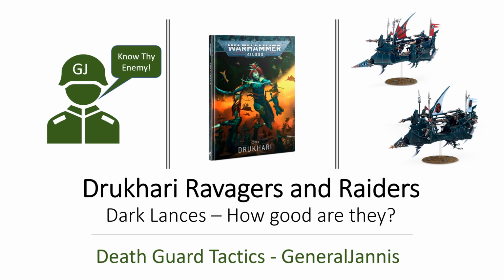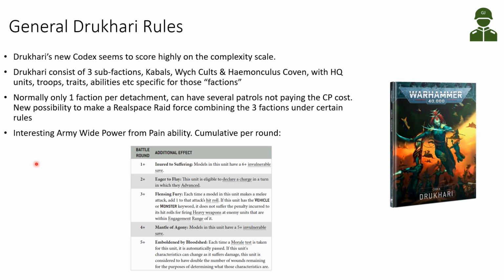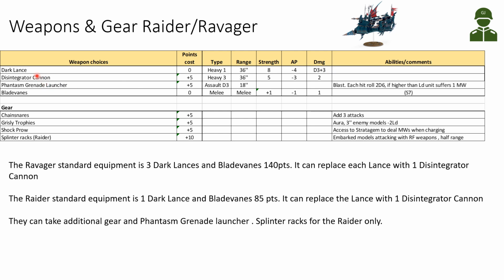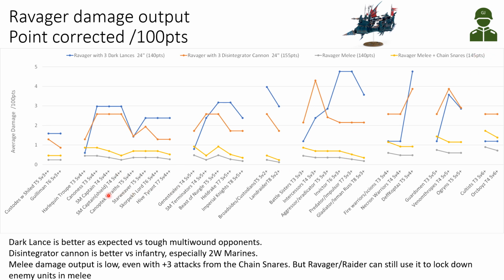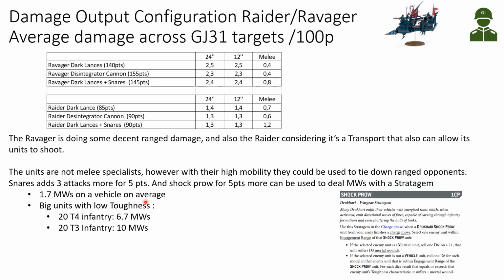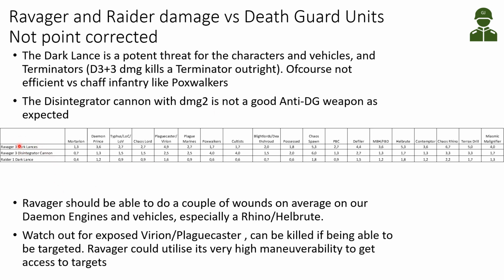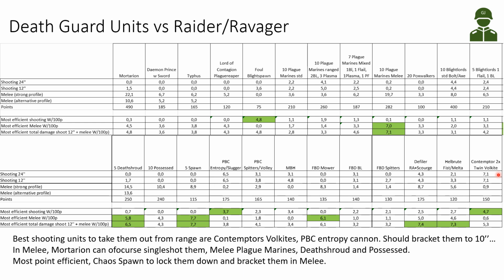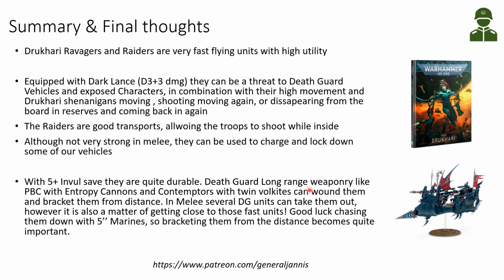Drukhari Ravagers and Raiders - Death Guard Tactics - Warhammer 40k 9th edition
Taking a mathhammer swing at the Ravager and Raider units from the Drukhari new codex.
The very fast Heavy and Transport choice equipped with Dark Lances can be quite the threat.
I would also be very happy if we had a Death Guard transport with a heavy weapon, open-topped and with invul save for 85 pts!

Looking at their stats and weapon options, and how do they compare to other analysed units regarding damage output.
Also what is the expected damage they can do to various Death Guard Units and conversely what is the expected damage that Death Guard units can do to the Ravager/Raiders?

To the Drukhari players, let me know of any combos you find useful with the Ravagers and Raiders!
and take part in the discussions of the roadmap as well as getting access to library of results and other material

0:00 Introduction
2:25 Drukhari rules, Stats & weapons
9:35 Weapon typical damage output and Hall of Fame
16:06 Ravager & Raider vs Death Guard units
18:30 Death Guard Units vs Ravager/Raider
22:06 Summary & Final Thoughts